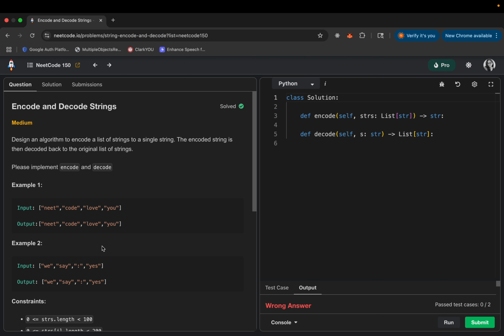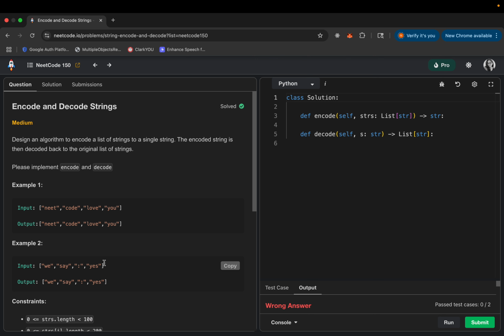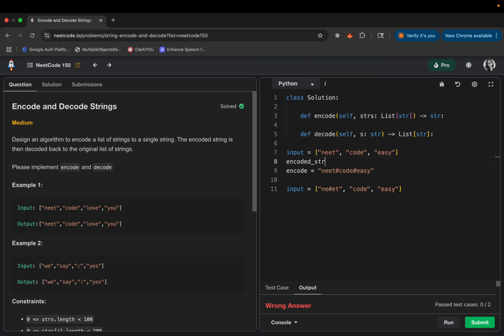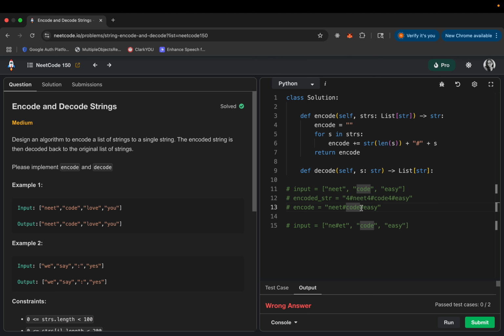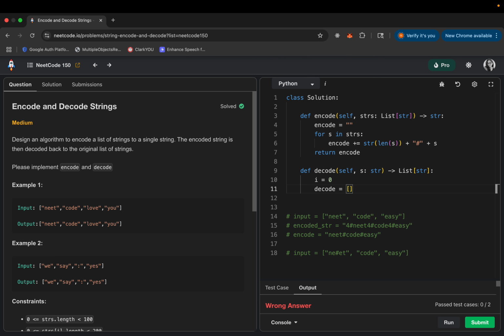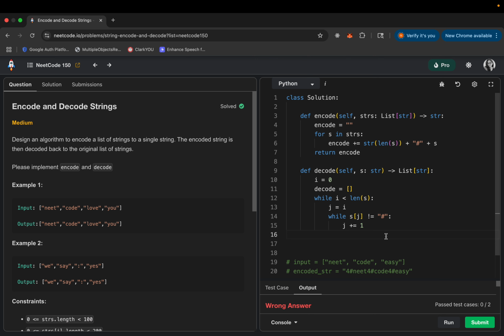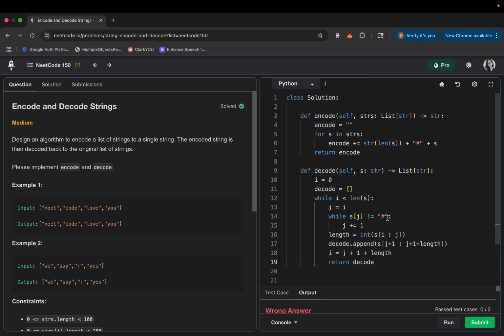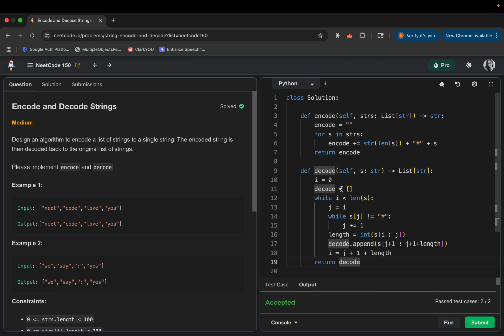NeetCode 150 – Problem 6: Encode and Decode Strings | Explained Step-by-Step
Welcome back to NeetCode Easy with Neha! In this video, we solve Problem 6: Encode and Decode Strings — a classic string manipulation question where we design a reliable way to convert a list of strings into a single string and decode it back.

We’ll walk through:
 • The challenges of using simple delimiters
 • A smart encoding technique using string length + delimiter
 • Step-by-step Python implementation of both encode() and decode() functions
 • Detailed explanation of pointers, indexing, and logic
 • Time and space complexity analysis: O(m) time and O(m + n) space

This problem is great for interviews and helps build a solid understanding of string parsing and data encoding.

Next up: Product of Array Except Self (Problem 7)